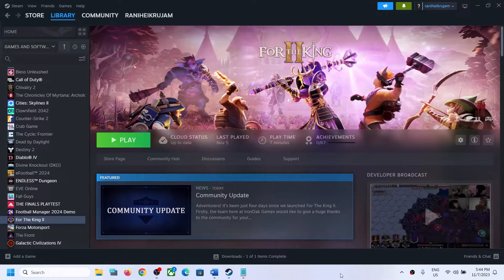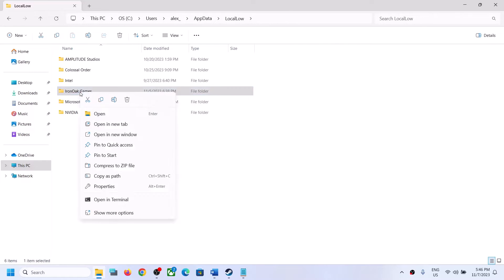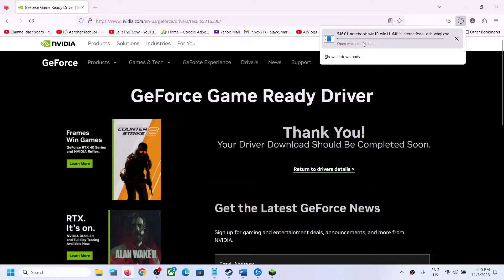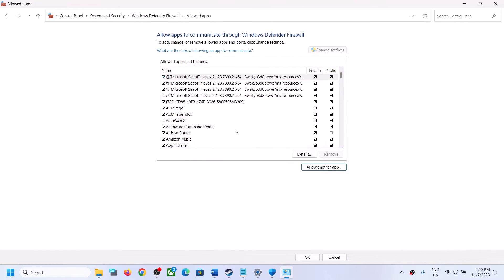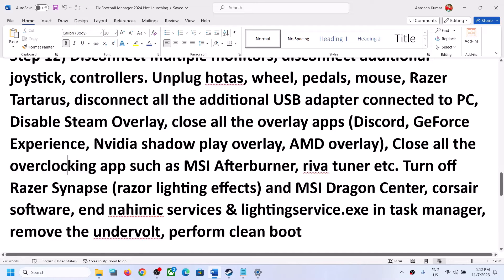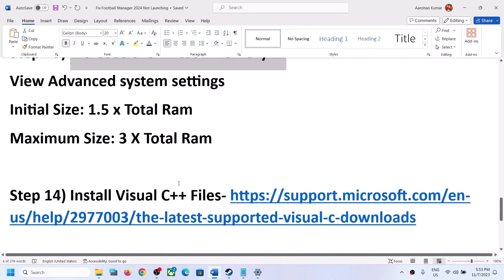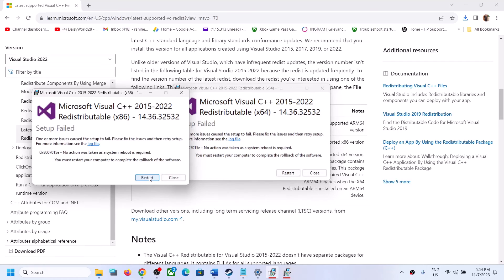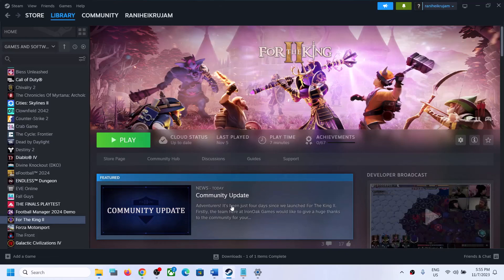Fix For The King II Not Launching, Crashing Freezing, Black Screen & Stutering Issue On PC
Fix For The King 2 Does Not Start/Open,Fix For The King 2 Crash to desktop CTD,Fix For The King 2 Crashes & Freezes,Fix For The King 2 black screene & Stutering Issue On PC
Step 2) Rename lib_burst_generated.dll file
Step 5) Clear Steam download cache, Restart your PC
Step 8) Allow the game exe file to your antivirus program/Windows Security
Step 9) Try these in the launch options
-dx11
-d3d11
-dx12
Step 12) Disconnect multiple monitors, disconnect additional joystick, controllers. Unplug hotas, wheel, pedals, mouse, Razer Tartarus, disconnect all the additional USB adapter connected to PC, Disable Steam Overlay, close all the overlay apps (Discord, GeForce Experience, Nvidia shadow play overlay, AMD overlay), Close all the overclocking app such as MSI Afterburner, riva tuner etc. Turn off Razer Synapse (razor lighting effects) and MSI Dragon Center, corsair software, end nahimic services & lightingservice.exe in task manager, remove the undervolt, perform clean boot
Step 13) Increase the Virtual Memory:
Step 15) Try Windowed mode and lower down graphics settings